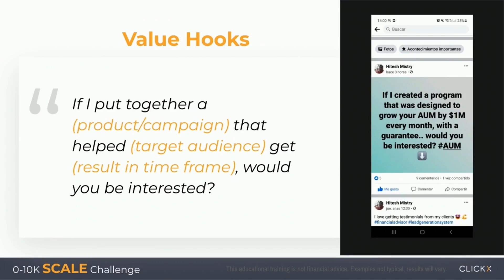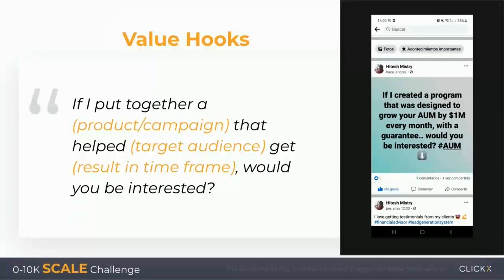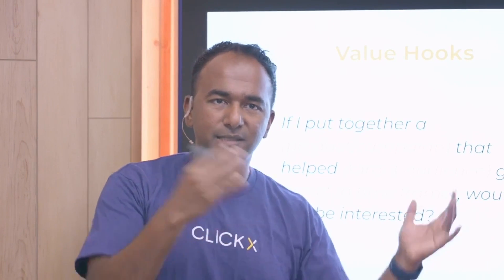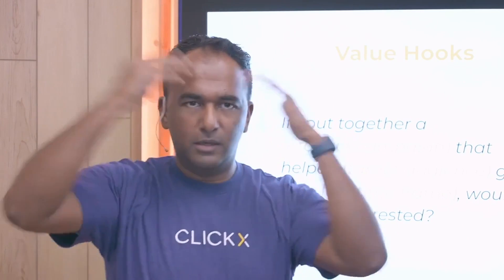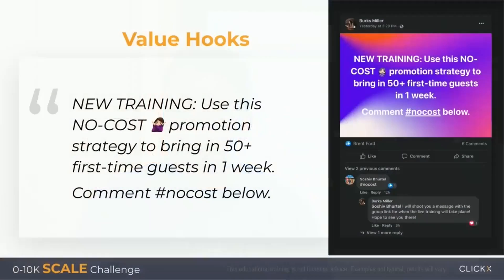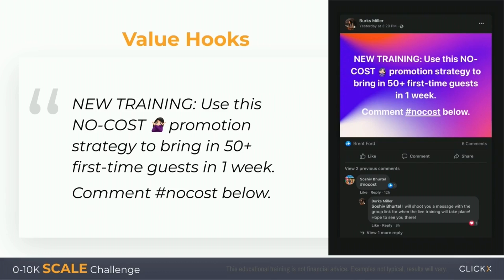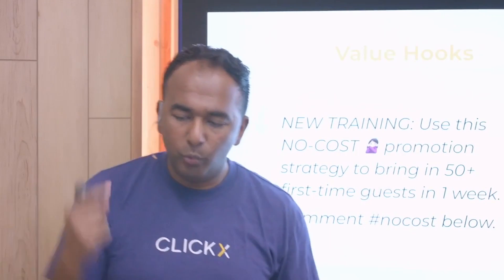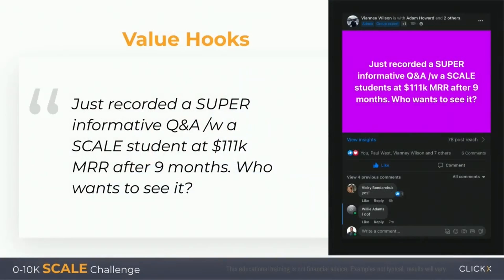Learn How to Connect with Your Target Audience Using a Value Hook?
Watch Solomon break down some of the best value hooks that you can start using immediately to connect with your ideal prospects, deliver them value and show them that you can help them solve their problems.

Interested in joining us on the next challenge and learning how to 📈 your agency?

Join us for a Live Q&A & Test Drive of Clickx Agency Growth Platform